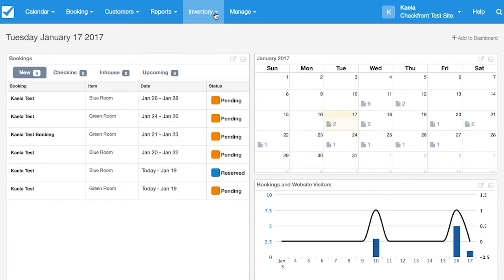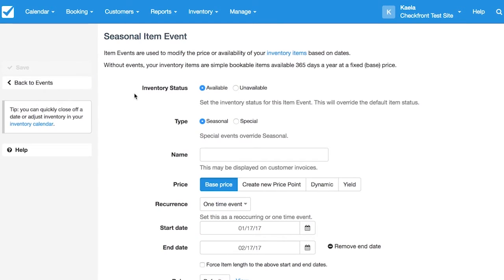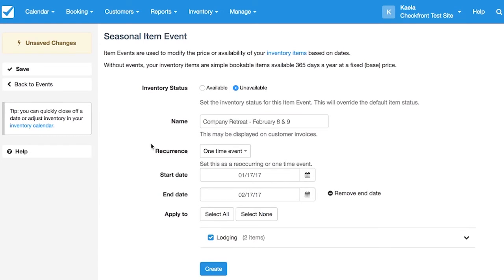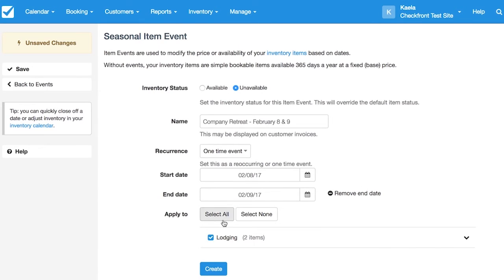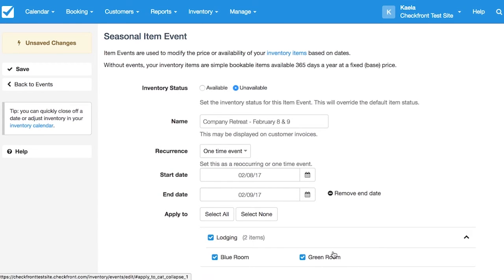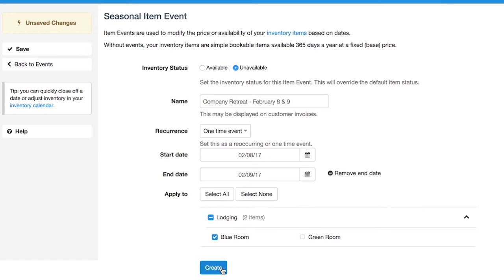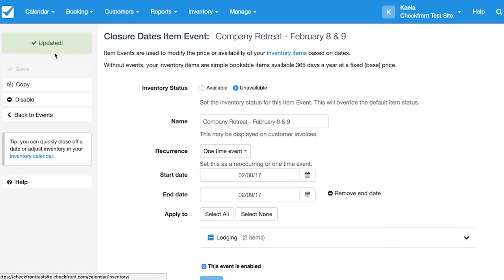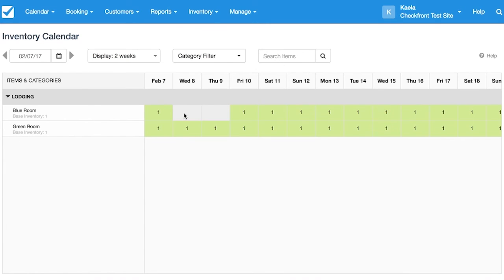Block Out Days Using 'Item Events' | Checkfront's 2 Minute Check-Ups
Kaela shows us how to block out specific days using Item Events within the Checkfront platform. You can use this to close bookings for a Holiday, private event, or anytime you might need to restrict bookings.

More full info on what you can do with item events

Not a Checkfront customer? Sign up for a Free 21 day trial